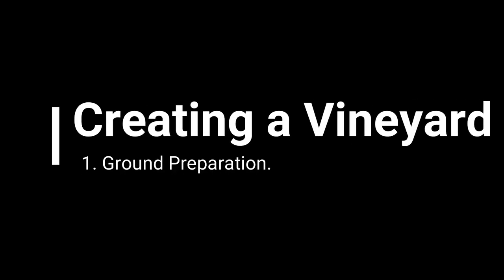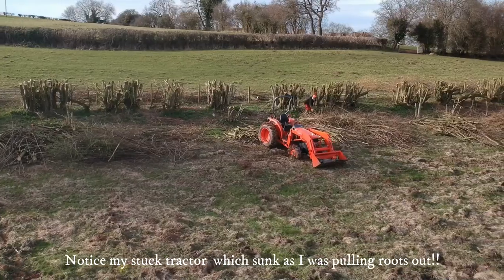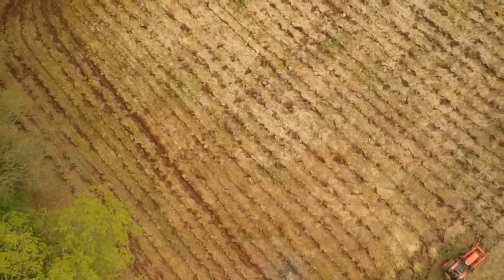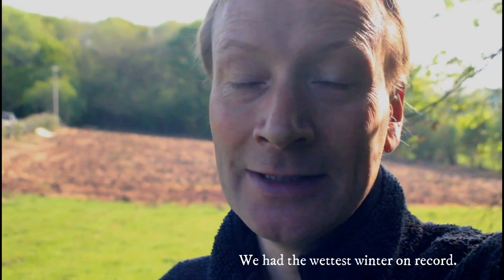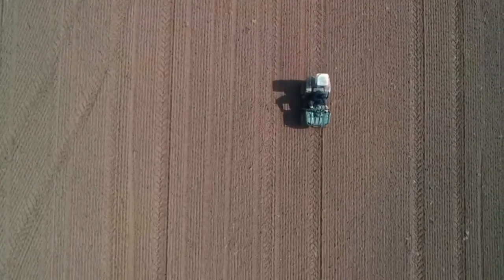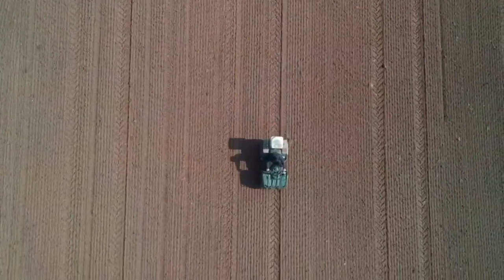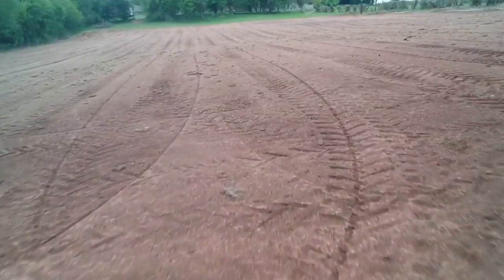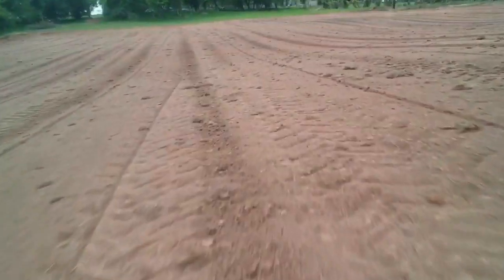Starting a Vineyard from Scratch Part 1. Ground Preparation.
Ground preparation for a vineyard was the first step in our journey to produce our very own english wine. We decided to start a vineyard in our little corner of paradise in Herefordshire.

However, before we could plant anything, we need to sort out the field which was in a poor state.The field was approximately 1 acre of loamy soil with some light clay.

Not idea for grapes but we work with what we have. The ground slopes approximately 10 degrees to the East South East direction.

Step 1.  Cutting down the upper slope hedges that made long shadows over the field.  Sorting branches out into different sizes for logging.

Step 2. Treating the field with weedkiller (glyphoshate) to get rid of all the couch grass, nettles, brambles etc
Step 3. Subsoiling the ground to help with drainage and also help with the ploughing stage

Step 4. PloughingStep

5. Crushing the big clods from the ploughStep

6. HarrowingStep

7. SeedingStep

8. Chain HarrowingStep

9. Rolling.

10. Have a glass of wine and look at all the hard work done.

Equipment and Companies used:
Stilh Chainsaws MS230 and MS170
Remet R120 Branch Logger
bostonseeds.com - Used the amenity low maintenance grass seed
Jordan Lee Farm Services
Little Orange tractor is a Kubuta L3845
Quad bike was a Yamaha
Big Red tractor is a Massey Ferguson
Big Blue Tracto is a New Holland
Drone shots were by a DJI Spark
Ground Video was using a Canon D600
Software used was Filmora Wondershare 9